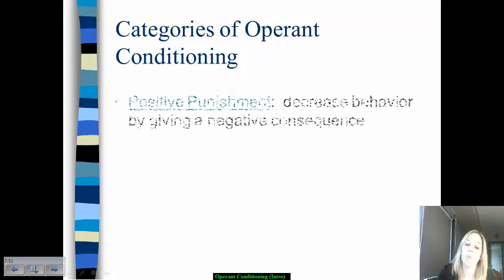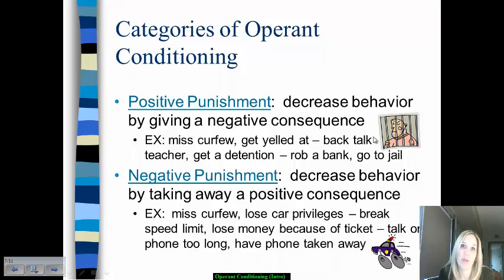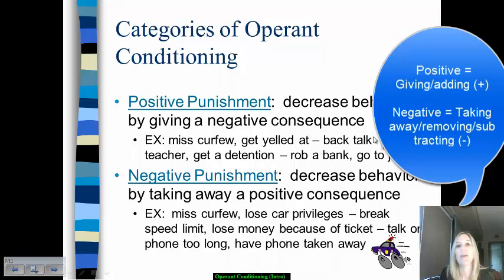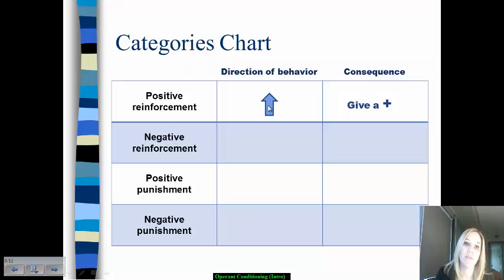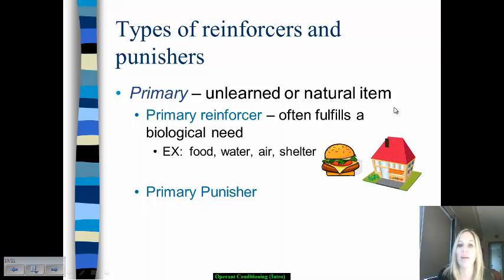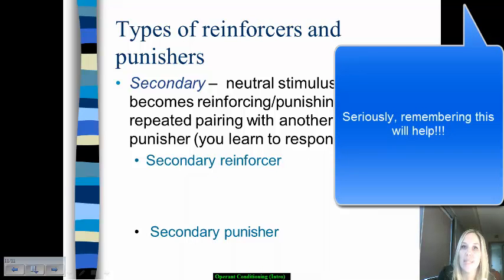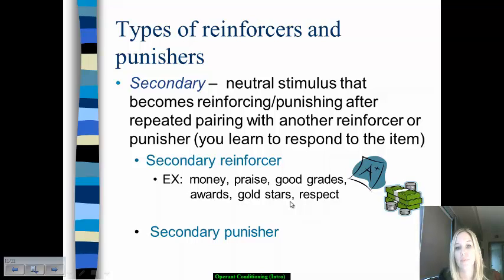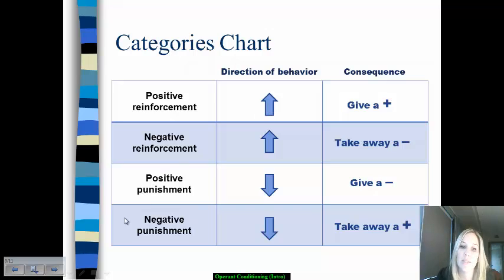Operant Conditioning (Intro), Part II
This is our final set of notes of Unit 6 and Learning. The first portion of these notes can be found here.